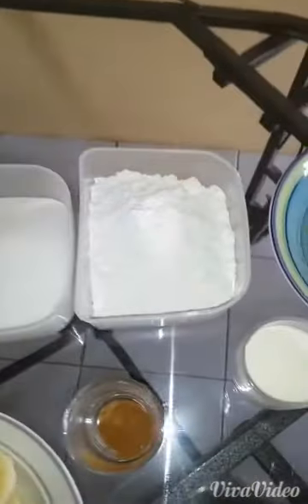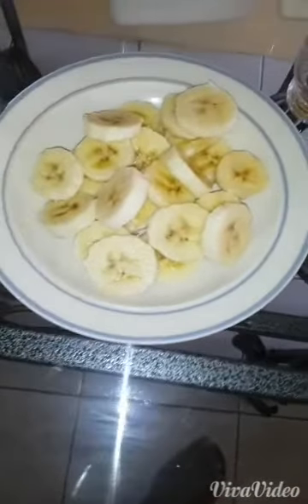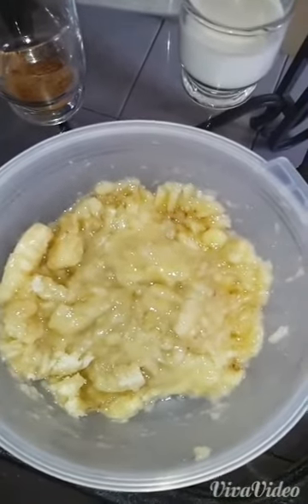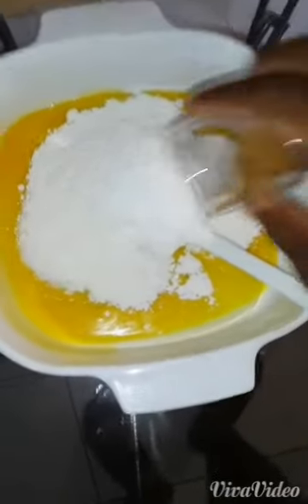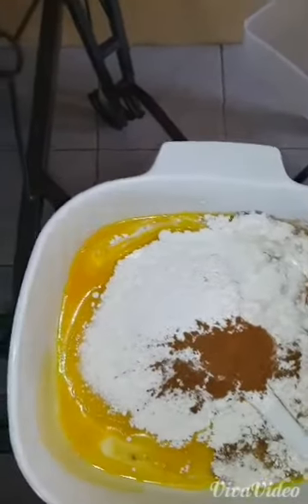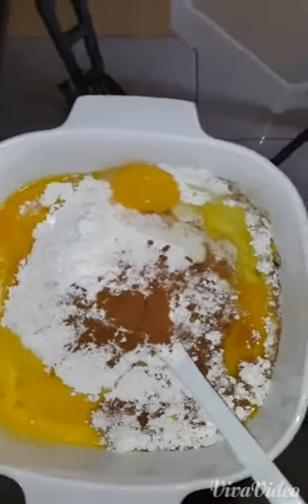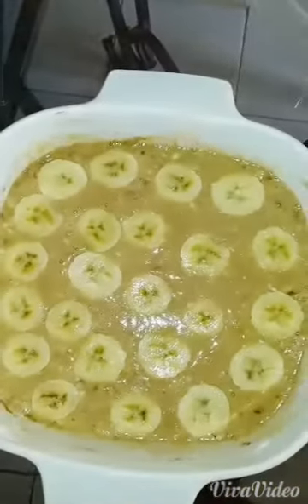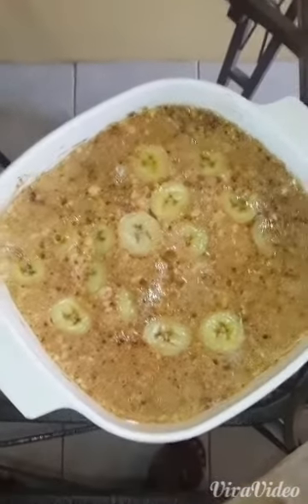Banana Microwave Pudding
A delicious and easy dessert